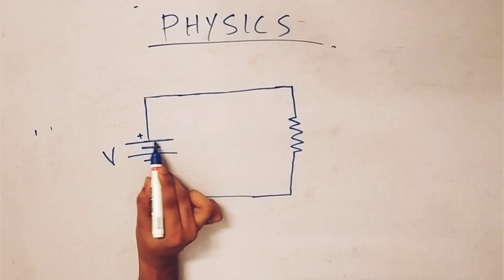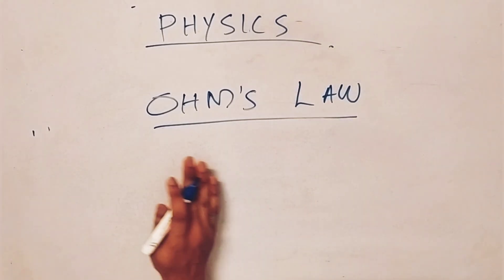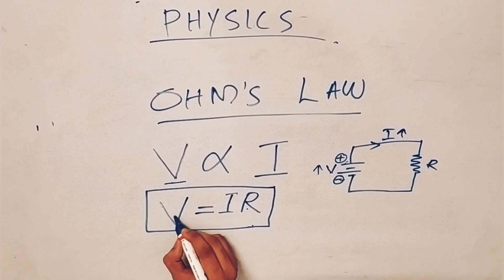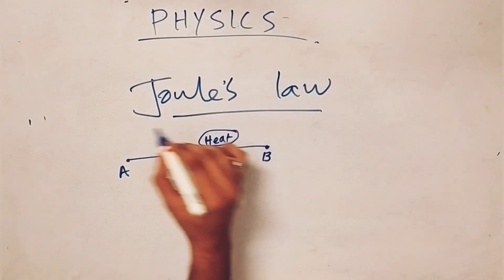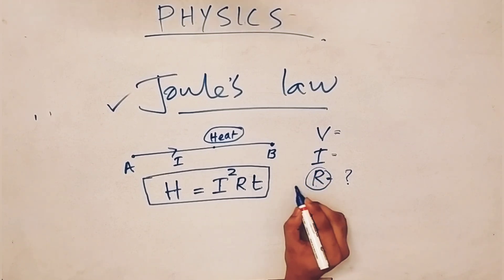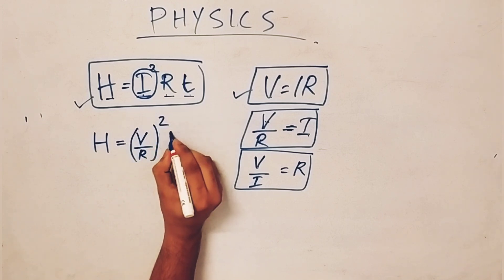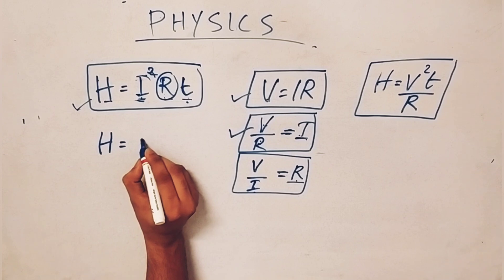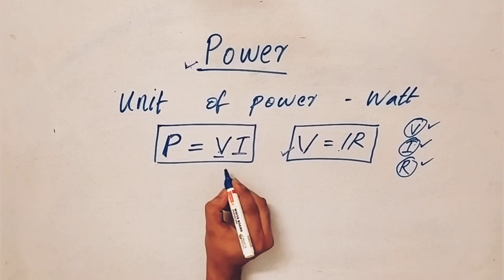Ohm's law | joules law 🔥🔥🔥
Joule's law stating that the heat produced by an electric current i flowing through a resistance R for a time t is proportional to i 2 Rt.

ohm's  law stating that electric current is proportional to voltage and inversely proportional to resistance.

In physics, power is the amount of energy transferred or converted per unit time. In the International System of Units, the unit of power is the watt.